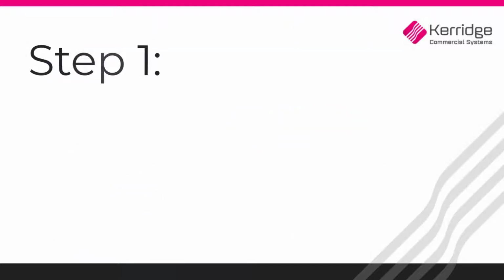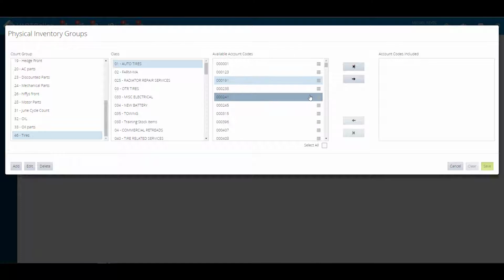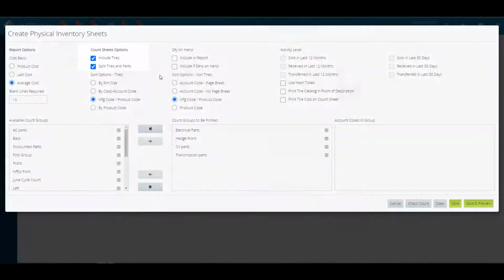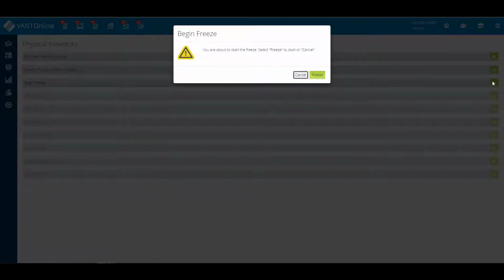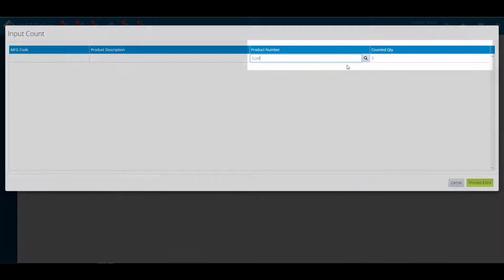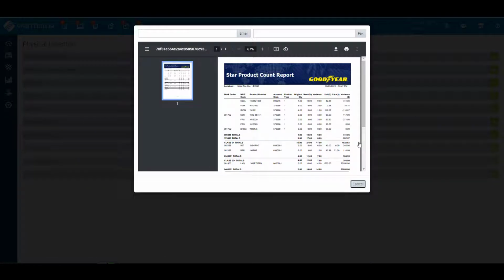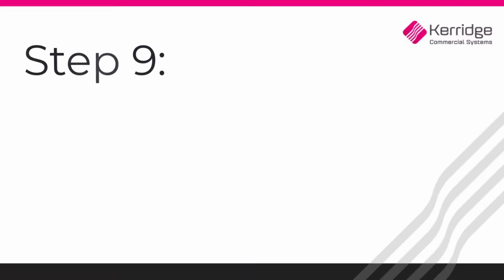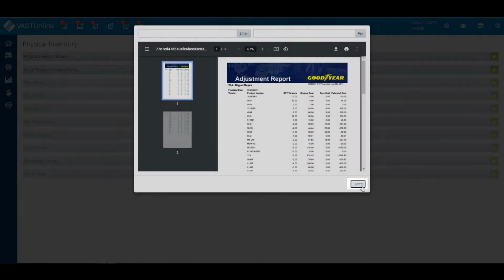How to Complete a Physical Inventory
In this video we are going to review how to complete a Physical Inventory.